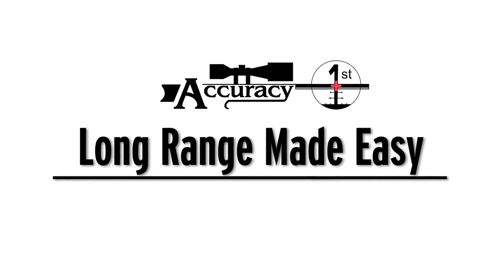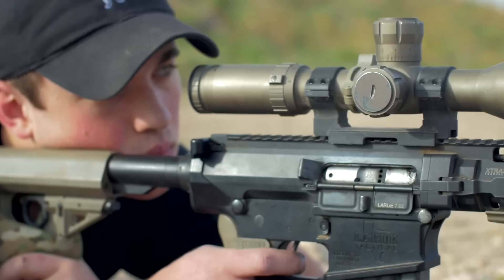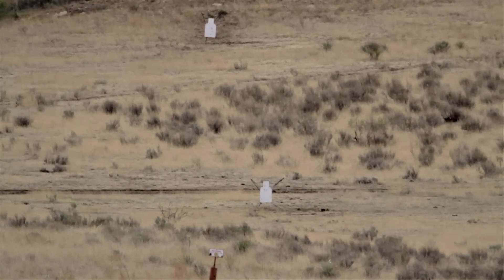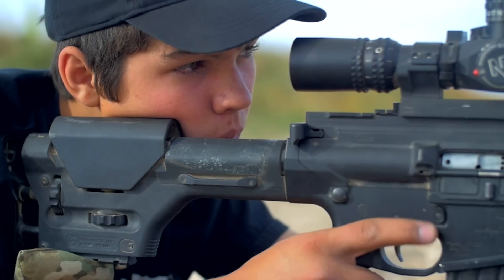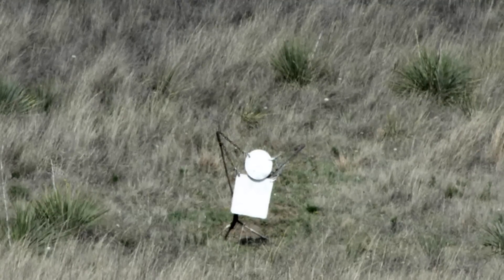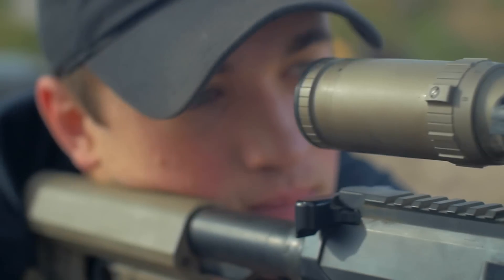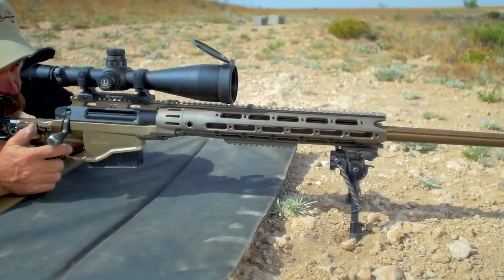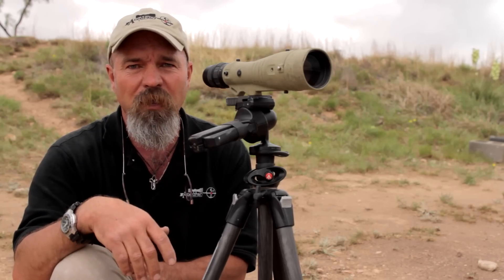Long Range shooting video trailer by Accuracy 1st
Long-range shooting instructional video trailer